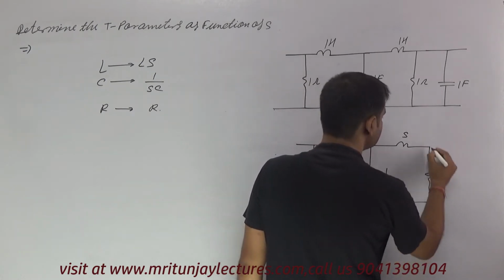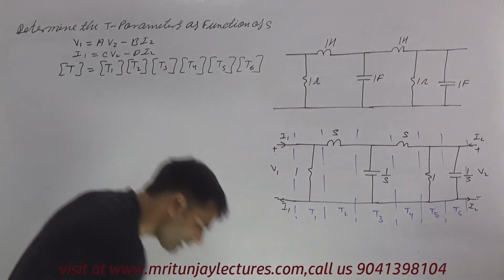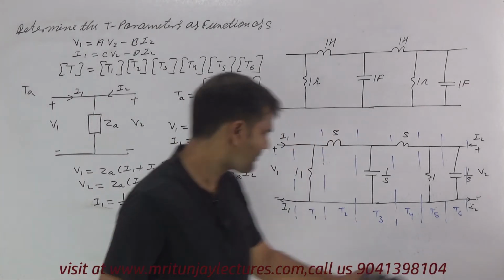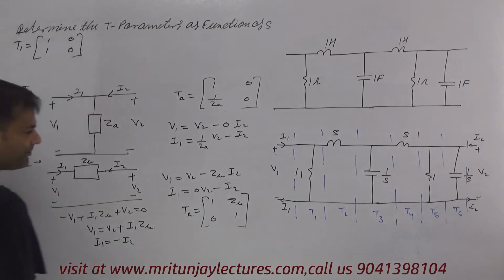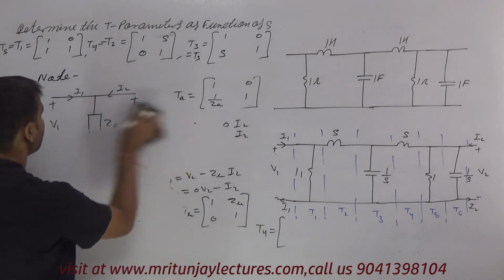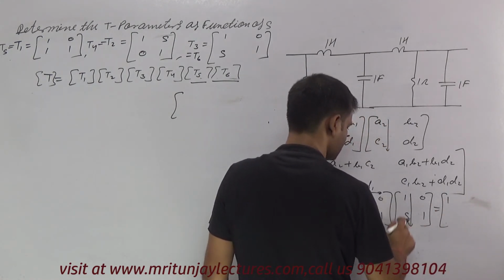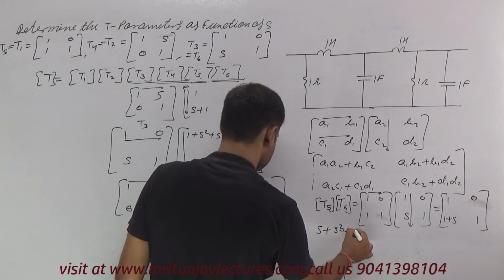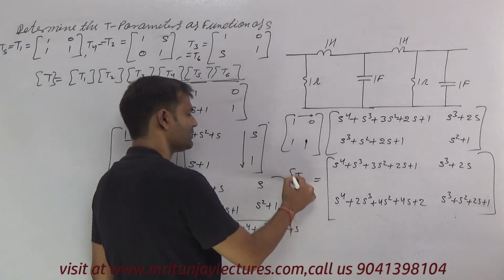5.18 Problem based on Cascade Interconnection Method | Two Port network | By Mritunjay Sir